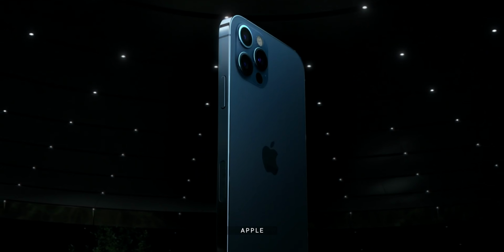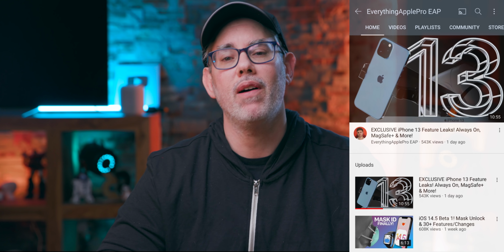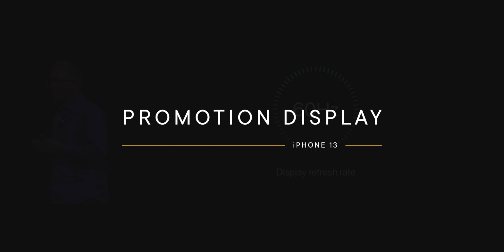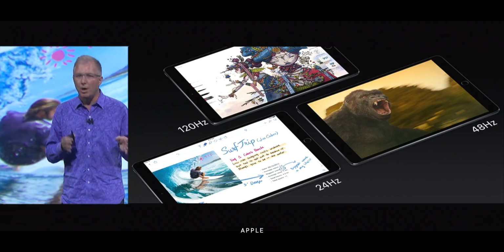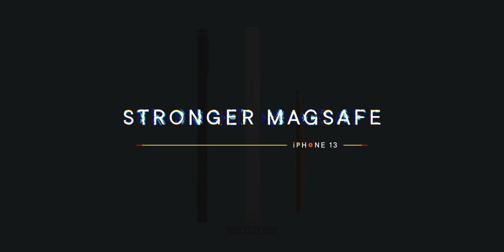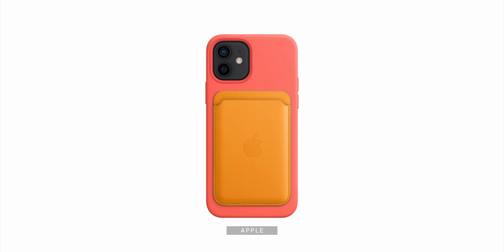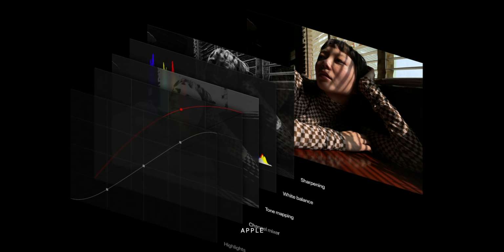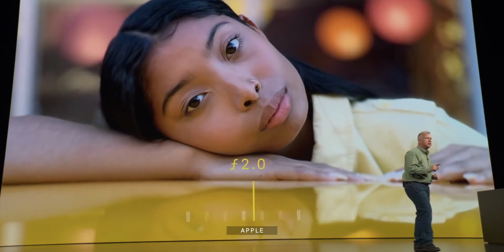iPhone 13 Leaks — Always-On Promotion, Portrait Video, More!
Better textured glass finish, ProMotion for both high-refresh-rate *and* always-on display, even magi-er… MagSafe, full-on Astrophotography, better ultra-wide camera, and, yes, oh yes, Portrait Mode Video with dynamic bokeh. That’s what the iPhone 13 Pro — or more likely iPhone 12s Pro — will be getting this fall, at least according to Max Weinbach and Everything Apple Pro, and if all that sounds too good to be true… well, it just might be.

Let's break it all down!

🔗 LINKS

Get access to exclusive Discord, previews, and the opportunity to see your name in the credits!

🍎🎙 APPLE TALK PODCAST

Companies occasionally loan this channel sample products to facilitate reviews for *you*. They get no editorial input, content approval, or advanced previews of the reviews. They see them for the first time when you do.

📷 Some video and imagery supplied by Getty Images

MORE